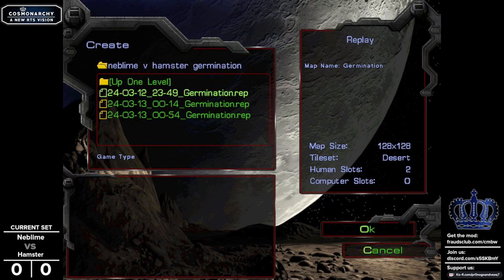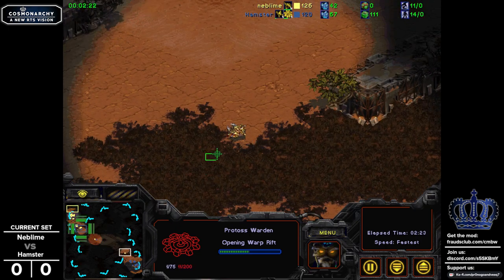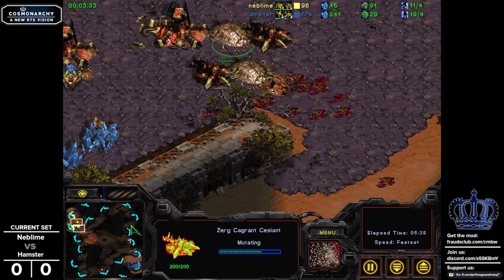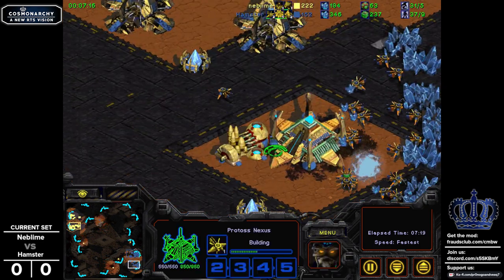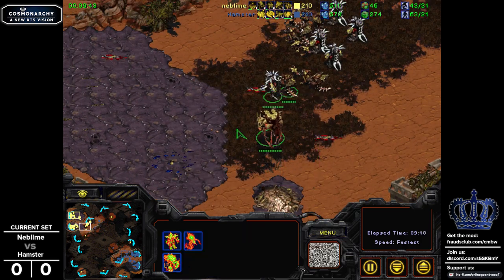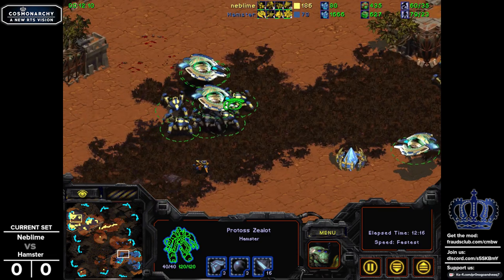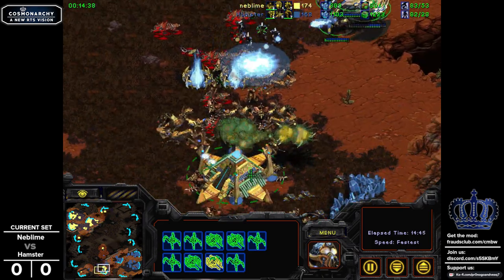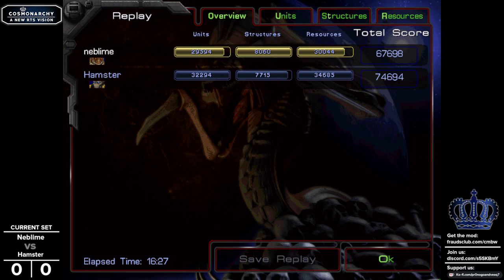Total worker death. | Neblime (Z) vs Hamster (P) | Cosmonarchy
Neblime vs Hamster on Germination. Part 1 of 3.